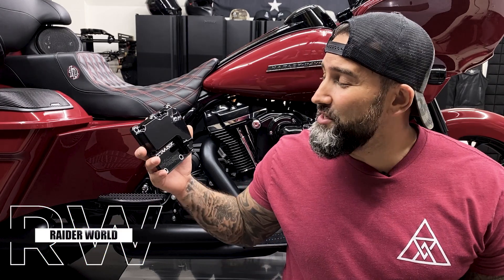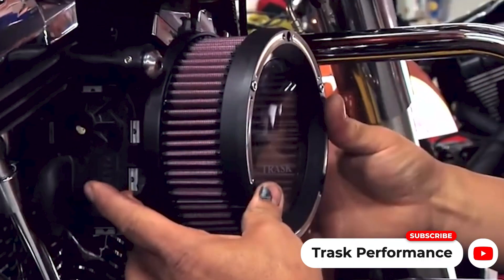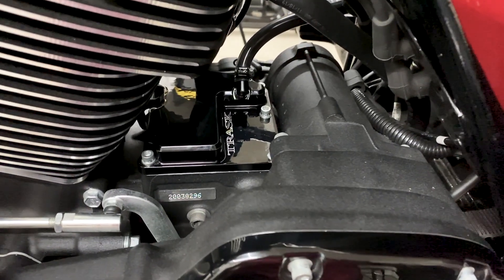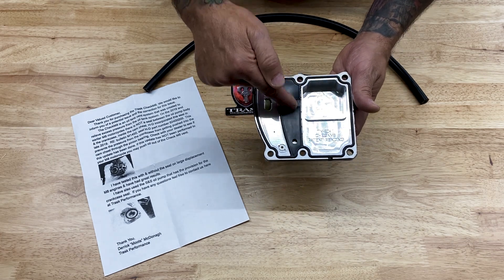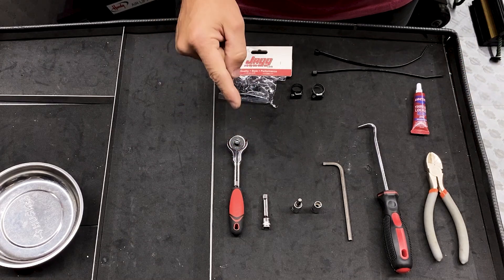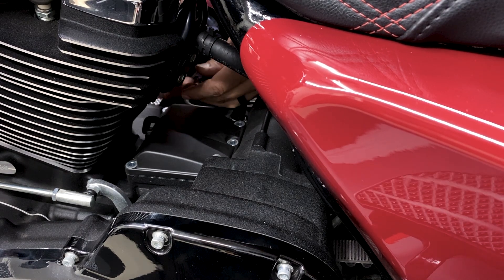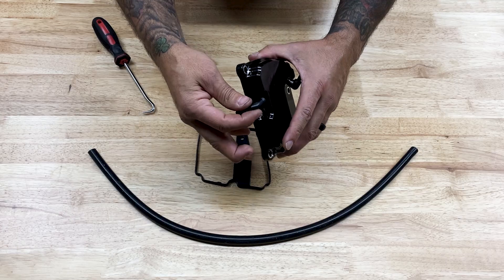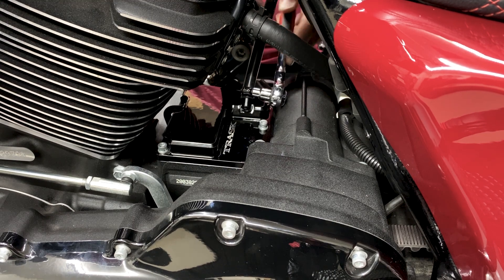What is BLOW-BY in a Milwaukee 8 Engine - and WHY install the TRASK Performance CHECK-M8???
Installing the Trask Performance is a MUST for the Harley Davidson Milwaukee 8 Engine.  Especially If you are running a Stage 2 and UP.  Blow-By, in time, will rob you of horsepower and shorten your Engine’s Life. Harley had to give up a lot when it came to tuners and venting the Engine out into the atmosphere due to EPA regulations and the Clean Air Act.  Thankfully, there are aftermarket companies that have designed specialty parts that can mitigate this problem.

As a disclaimer, I am not a Harley Davidson Motorcycle Mechanic.  I’m just someone, like most of you watching these videos, who likes to wrench in their own garage or shop.  This helps me to buy more parts or tools needed to install and review on this channel.  I will be reviewing all the items linked below.

TOOLS:

Precision Pick and Hook Set

TEKTON 91804 Quick-Release 1/4, 3/8, 1/2 Inch Drive Swivel Head Ratchet Set

TEKTON ¼ Drive Torque Wrench (20 – 200 in-lb)

Loctite Heavy Duty Threadlocker- Blue

Husky Magnetic Bowl (Don’t lose your bolts)

Harley Davidson Biker Shop Gnome